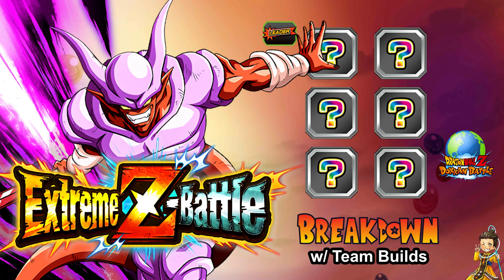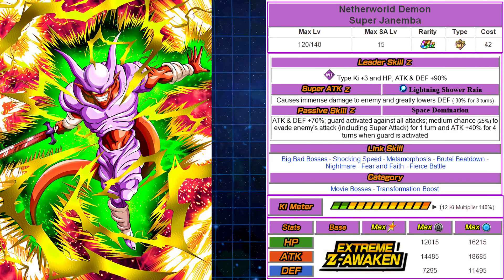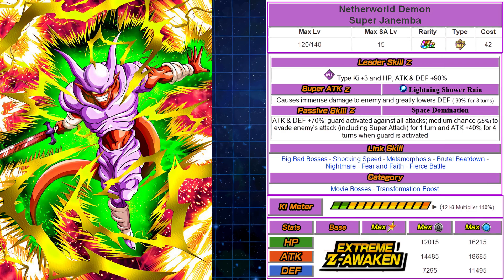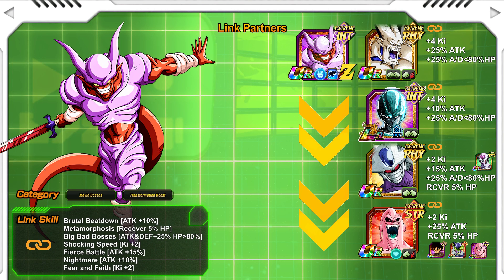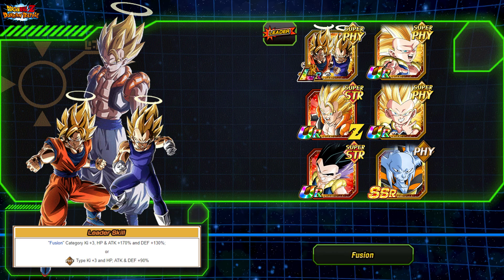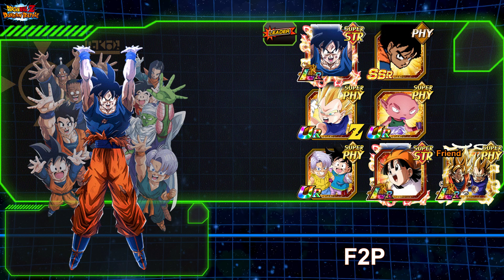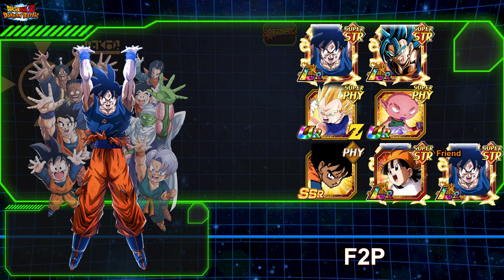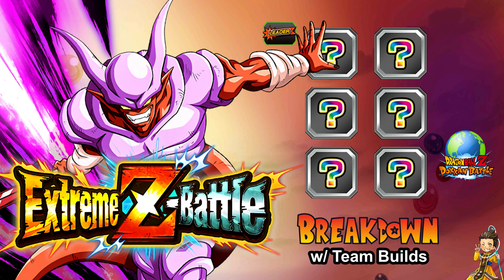EZA INT Janemba Breakdown and Team Builds (GLOBAL) | Dragon Ball Z Dokkan Battle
Guide and Breakdown for the Extreme Z Battle and EZA INT Janemba with Team Builds to complete the event...(Note: GLB EZ Battle starts 8/18 (Sun) 22:30 PST after maintenance)